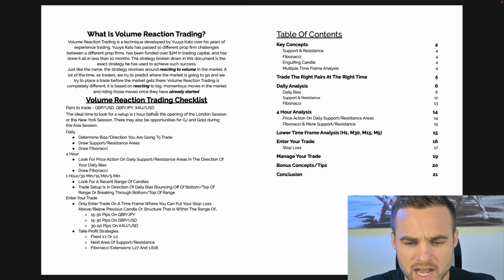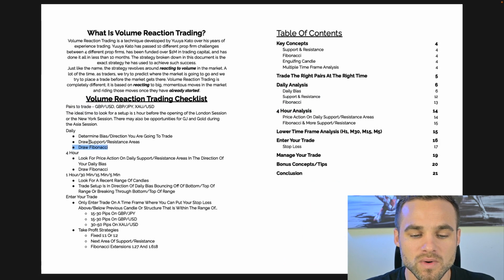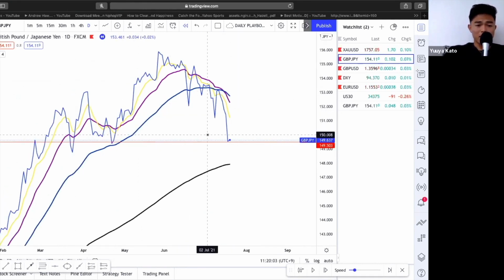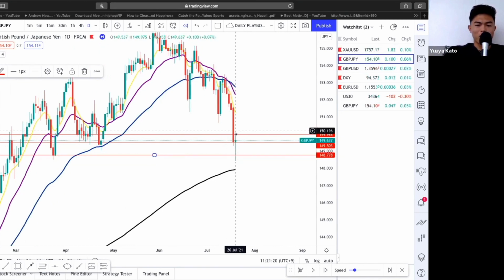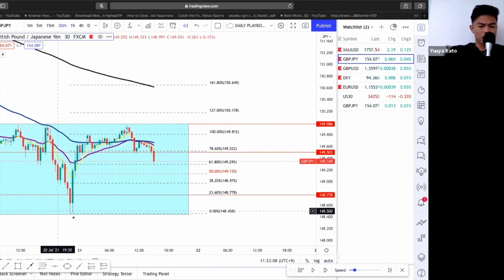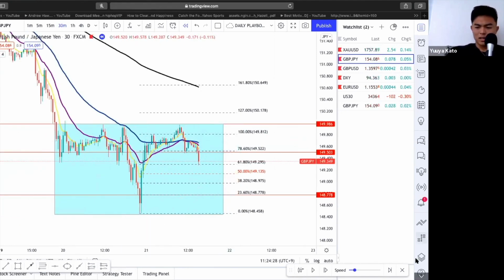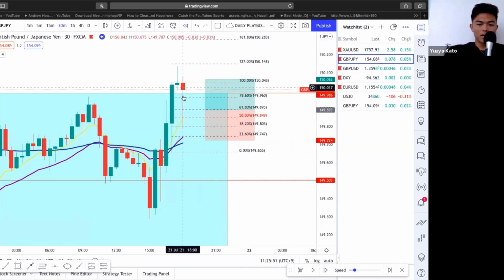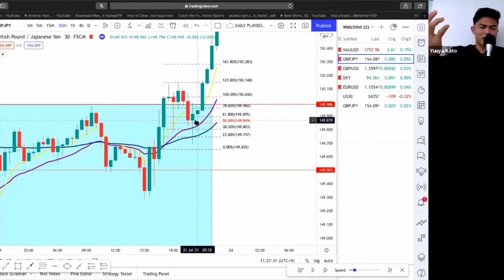#1 Best PROVEN Forex Trading Strategy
What is the best Forex trading strategy? Today, I’m going to share the #1 PROVEN forex trading strategy that actually works. If you’re a forex trader and you’re looking for a strategy that actually has an edge, then you’re in the right place. There’s a lot of strategies out there that work “in theory” but not in practice.

The strategy that I’m going to show you is simple to implement, and doesn’t take forever to trade. The best part about this strategy is that it’s actually proven, not only by pro traders but by our students. This is different from anything else you’ve seen, so watch the video to discover why this is such a great forex trading strategy!

0:00 Intro
1:48 Volume Reaction Trading
4:17 Chart timeframes
5:42 Chart analysis
7:04 4-Hour Charts
9:01 Finding confluence
11:05 Waiting for retracement
12:33 Psychological trades